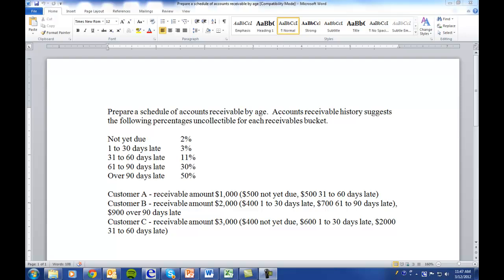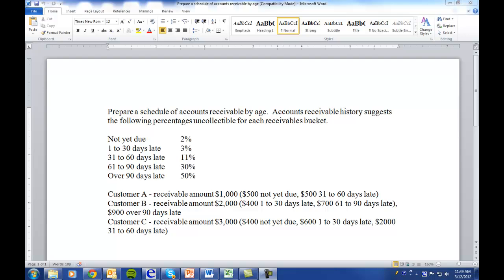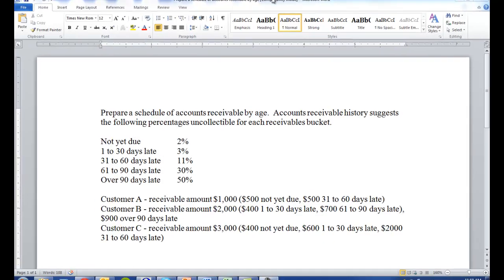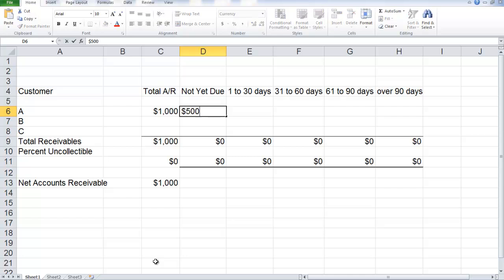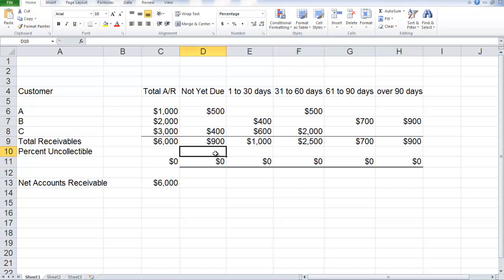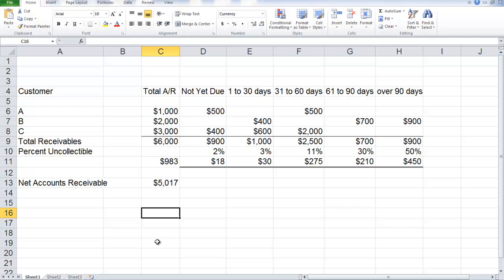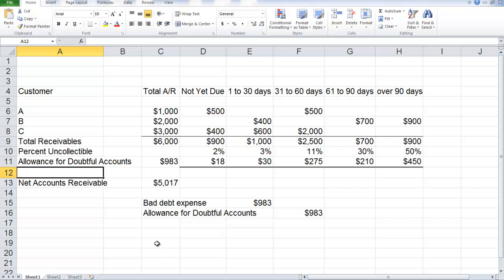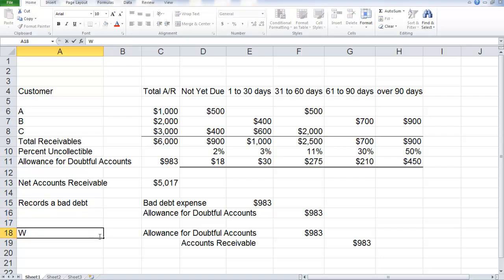Accounts Receivable Aging Schedule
Calculation of bad debt expense and allowance for doubtful accounts using an aging schedule